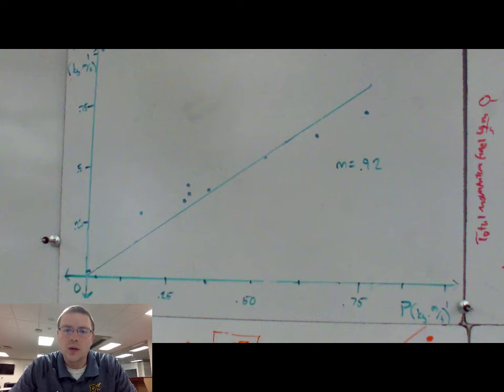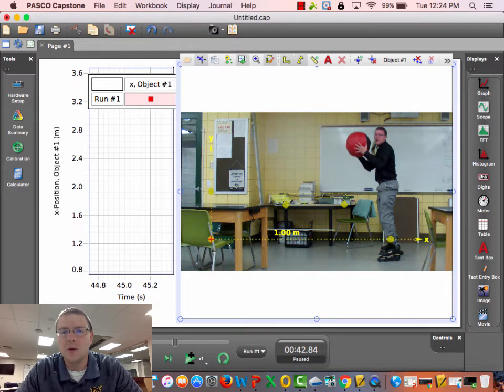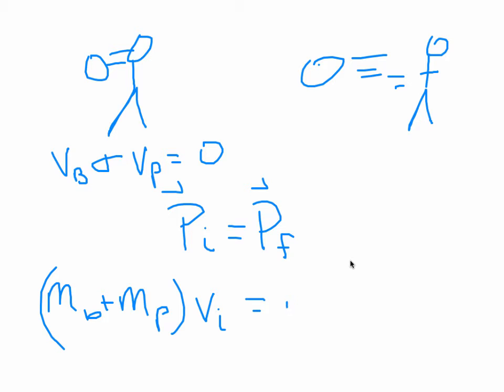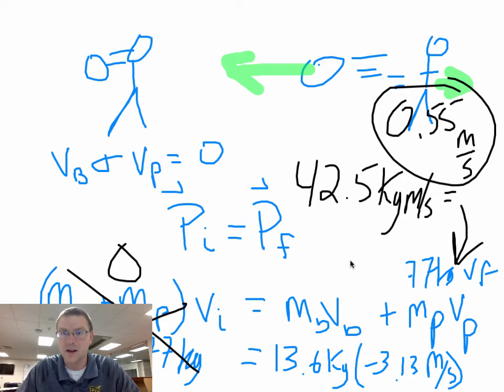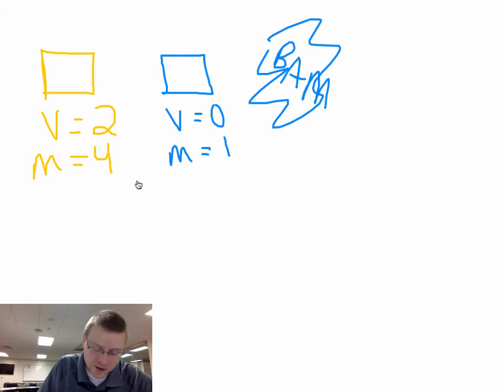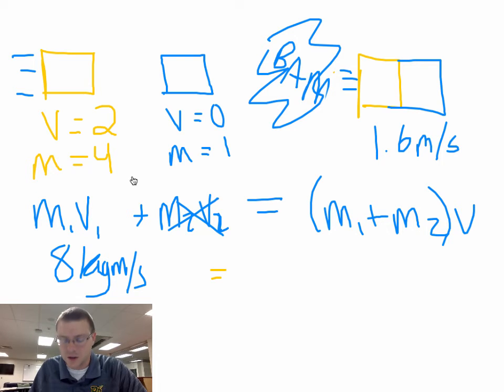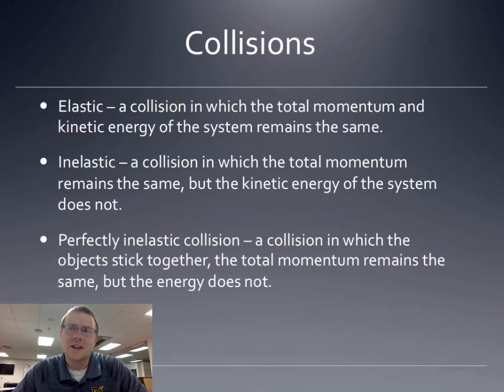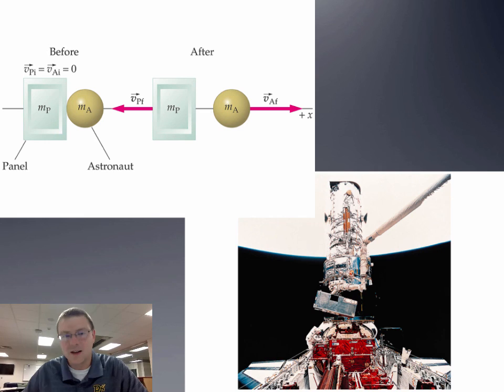8.3 Conservation of Momentum